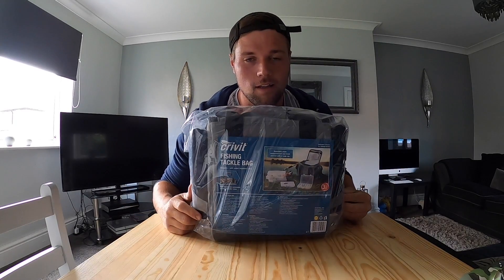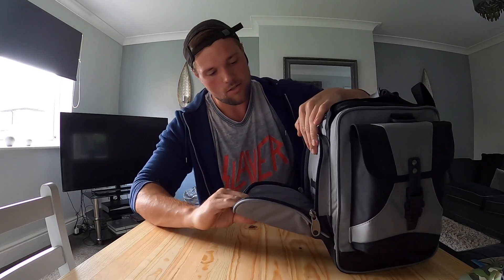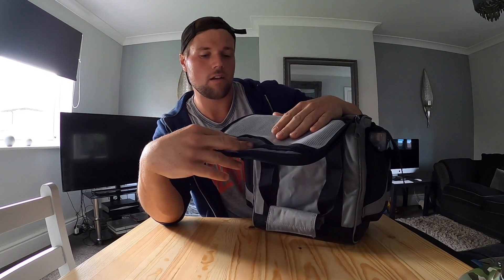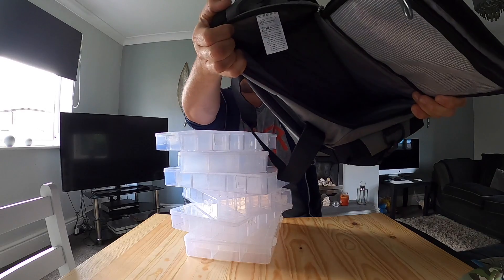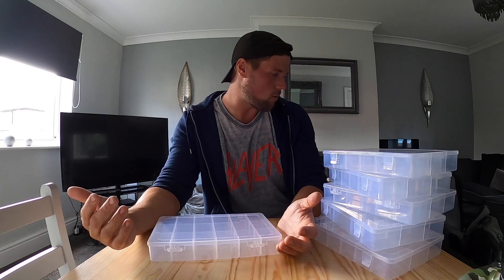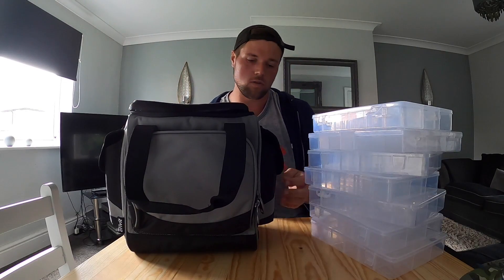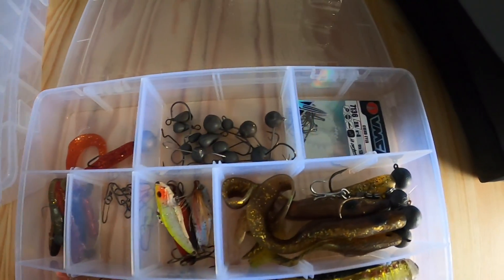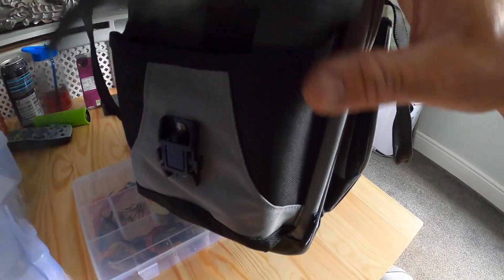LIDL Budget Fishing Bag First Look and Review!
I Saw these bags in Lidl last night and couldn't resist buying one. It cost £24.99 which is a bargain and comes with 8 lure boxes.